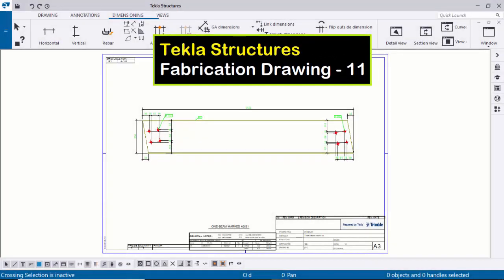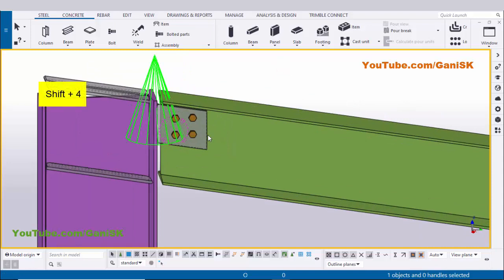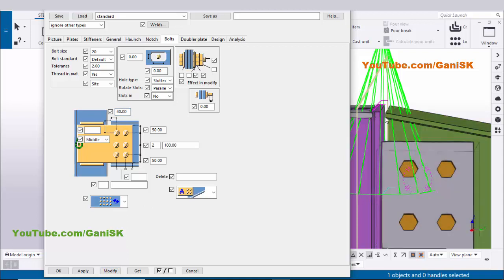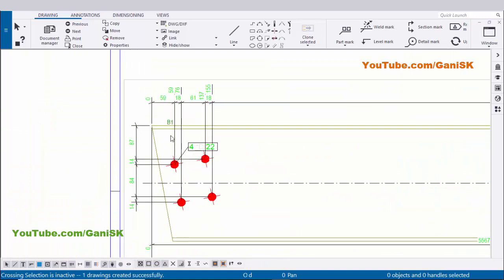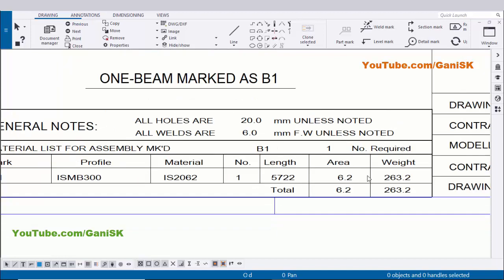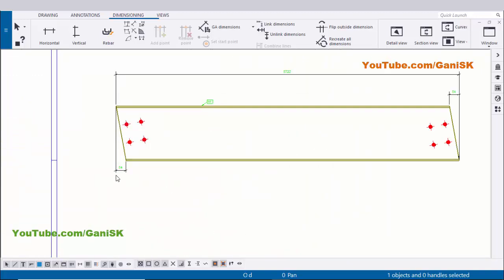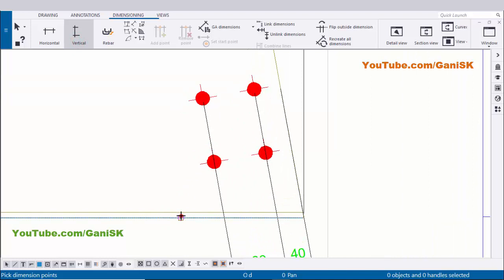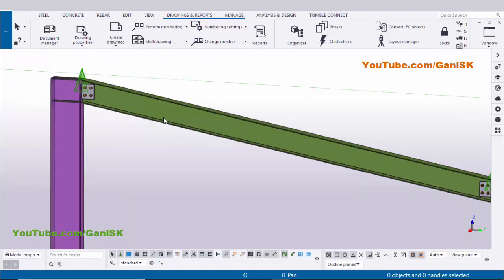Tekla Structures 2021 Tutorial 40 | Fabrication Drawing - 11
Tekla,
Tekla Structures,
Tekla Tutorial,
Tekla Structures Tutorial,
Tekla Structures Detailing,
Tekla Structures Modelling,
Tekla 2021,